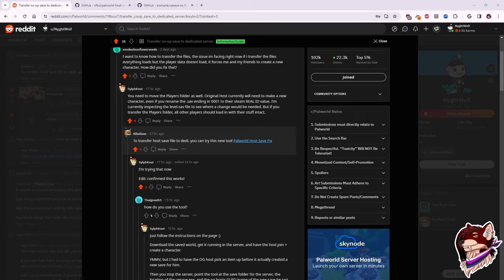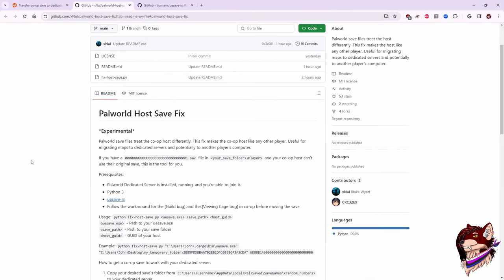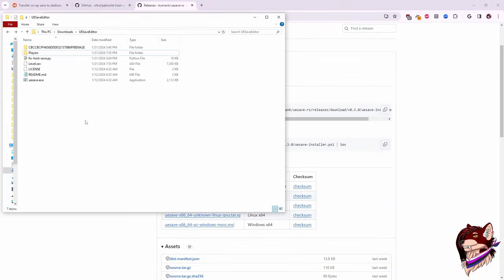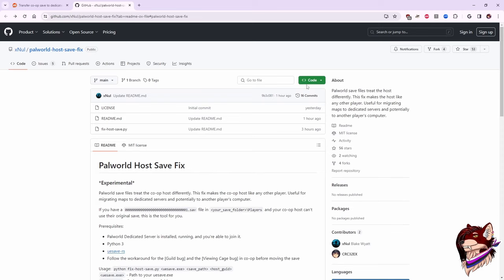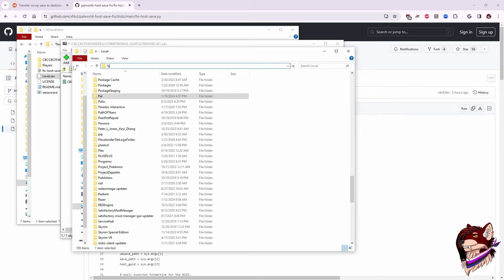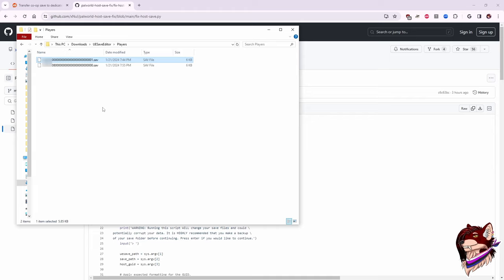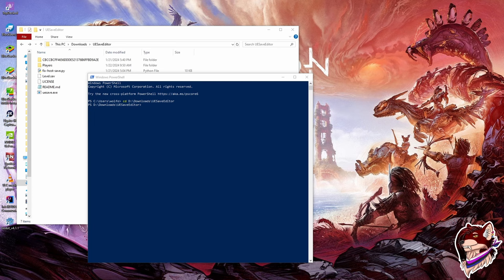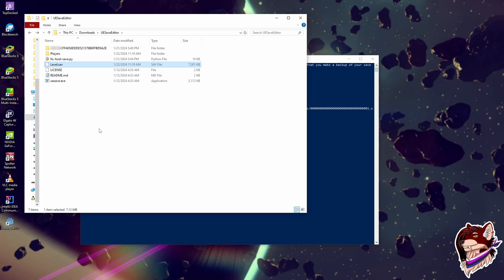PalWorld Tutorial - Co-Op to Dedicated Host Fix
This is a tutorial on how to fix the issue of the host loosing their progress when moving a Co-Op save file to a Dedicated server! BE SURE TO READ THE GITHUB INSTRUCTIONS & THEN follow along with this tutorial!

First, massive thanks to r/Nikallass for posting this fix! Please go & give them some karma!

Secondly, here are the links to everything you will need to get the Host Fix script from the reddit post to work!

Good luck everyone! If you have issues, please check this additional reddit post!